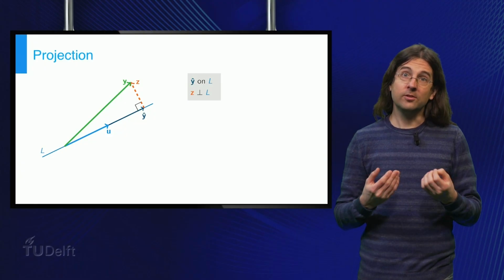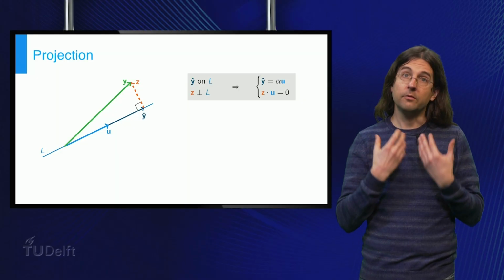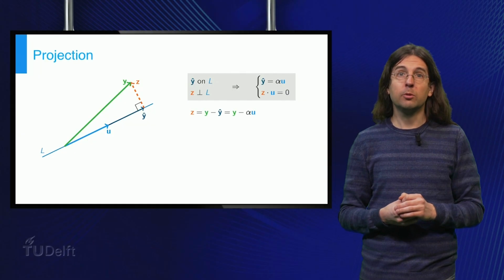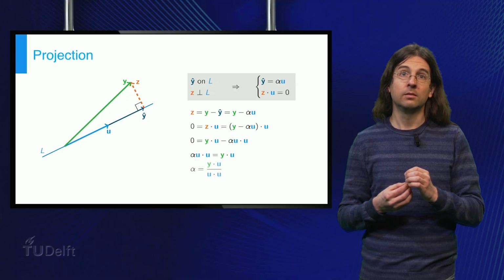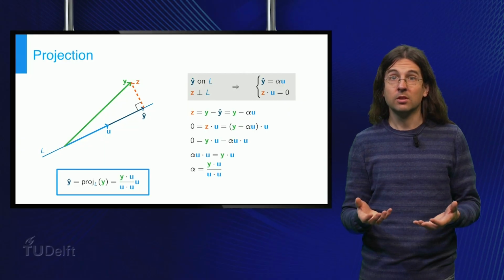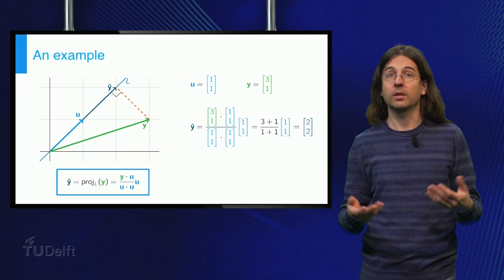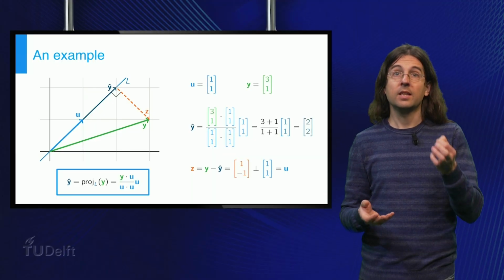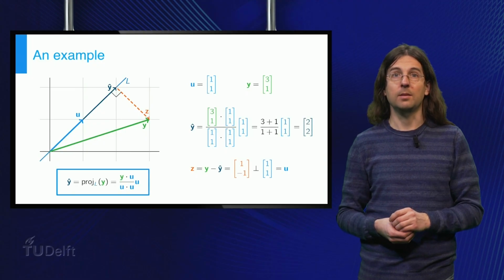40 Projection on a line